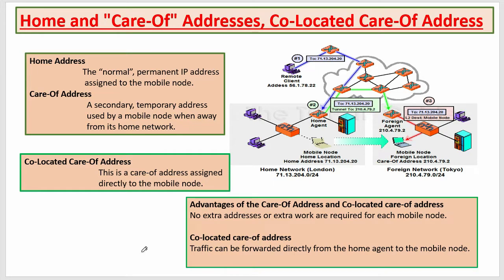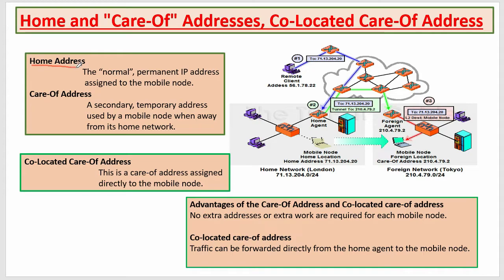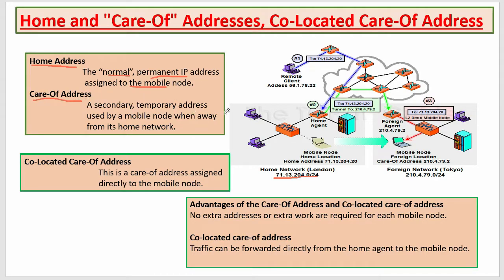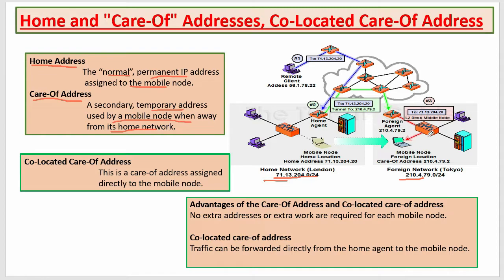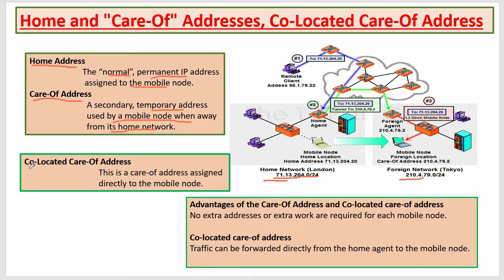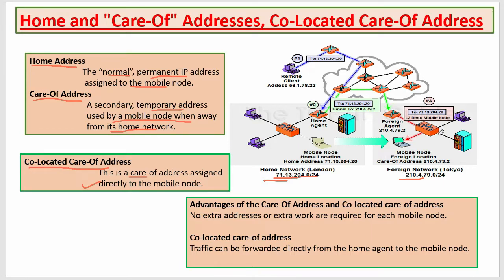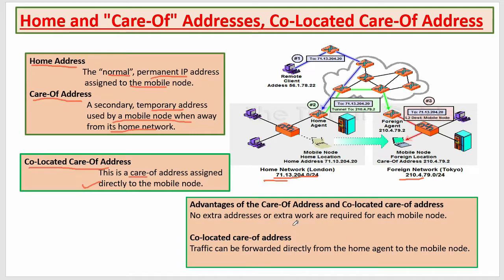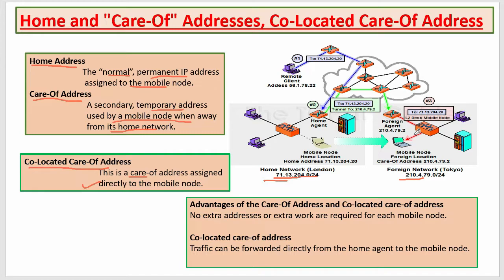Home and "Care-Of" Addresses, Co-Located Care-Of Address||MANTHAN FOUNDATION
This video is very helpful for engineering students.
Unit No.3 Mobile computing.